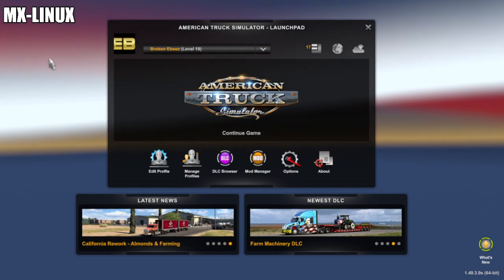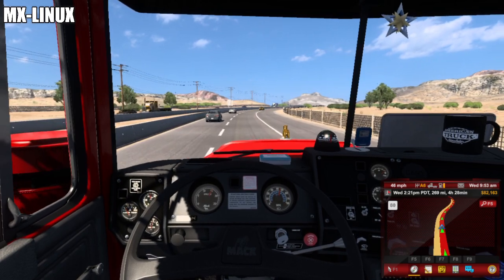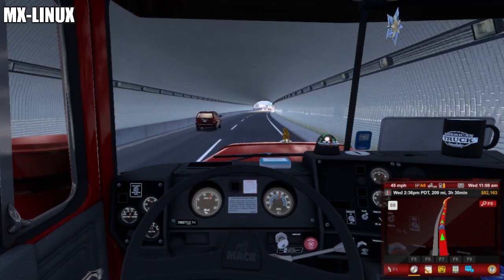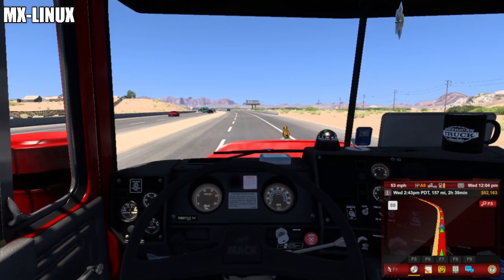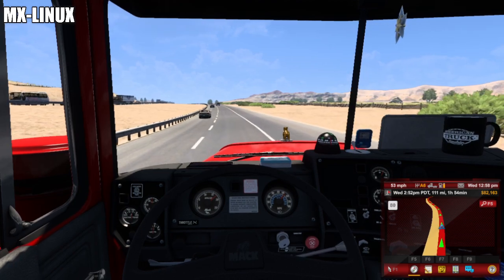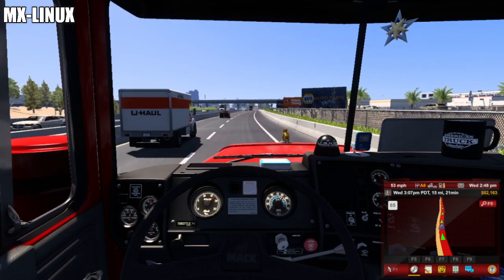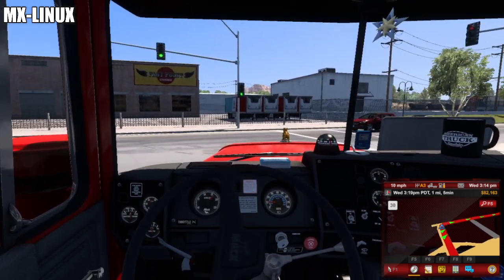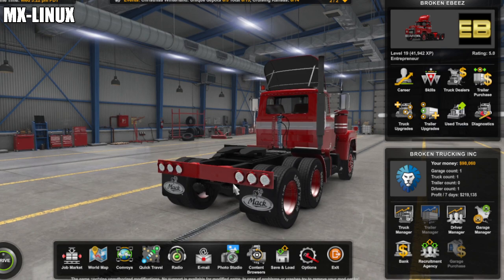American Truck Simulator 100% Tested with MX-Linux in 2024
So here we have American Truck Simulator 100% Tested and working well on MX-Linux in 2024.

Budget MX-Linux PC Specs £25 Off Ebay In 2023

8Gb DDR3 Ram
256Gb Sata SSD
nVidia GTX1050Ti 4GB Graphics
MX-Linux AHS Edition